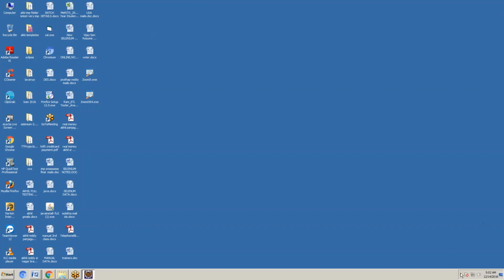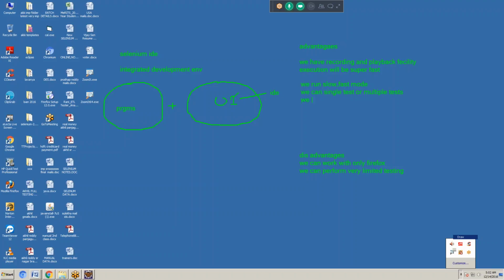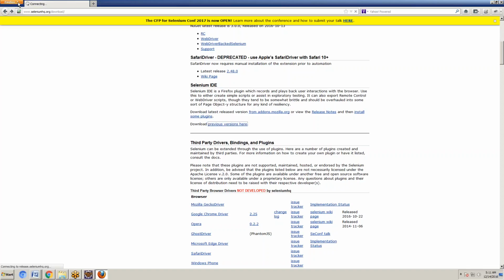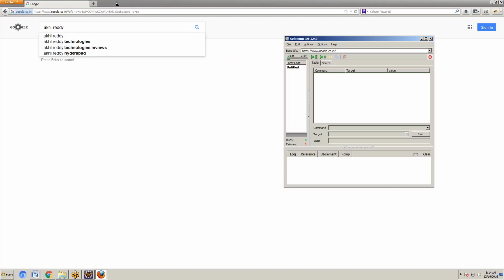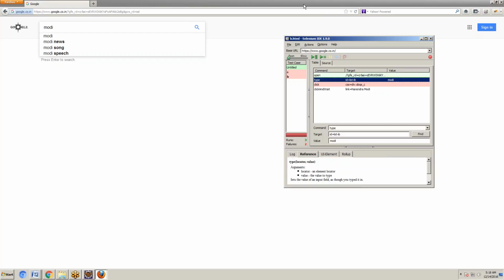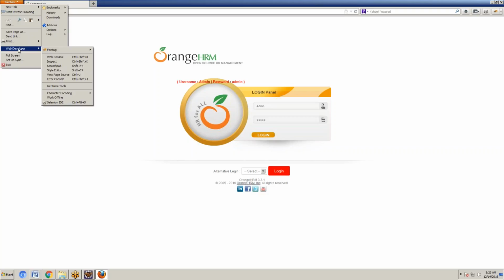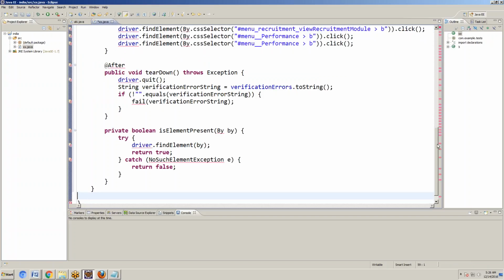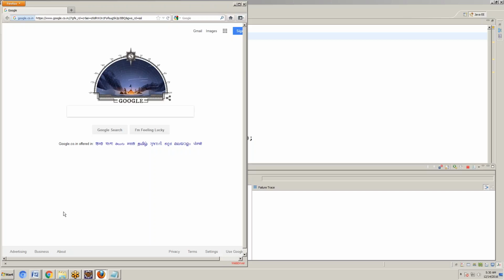SELENIUM IDE TUTORIAL FOR SELENIUM PROFESSIONALS